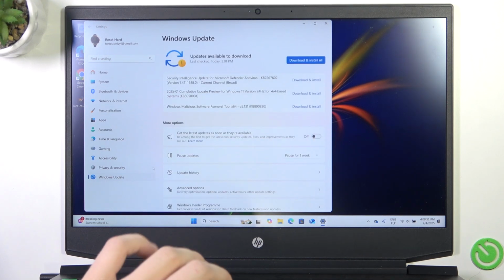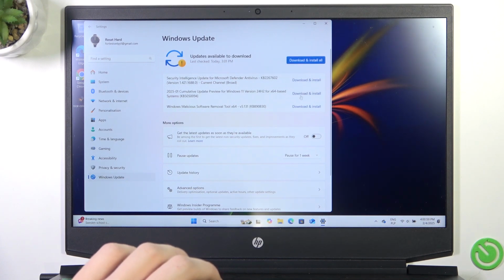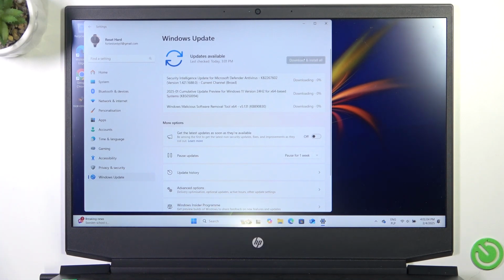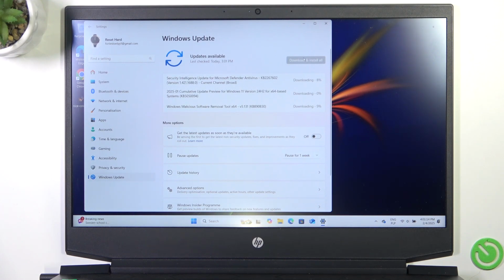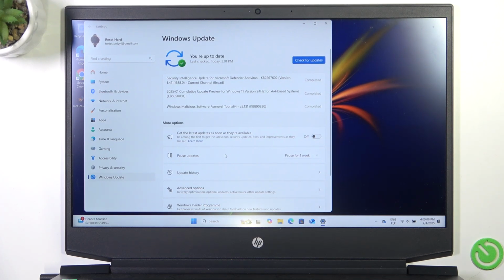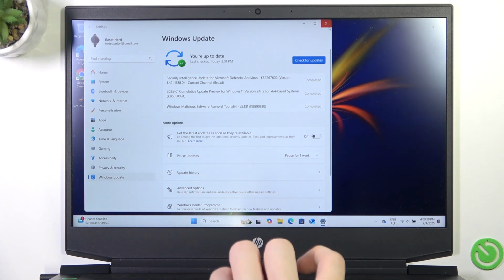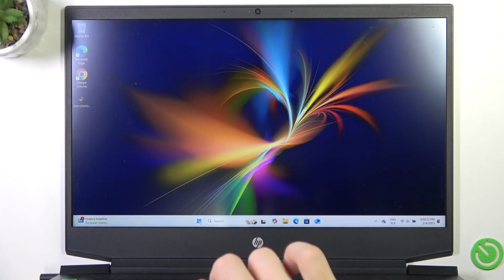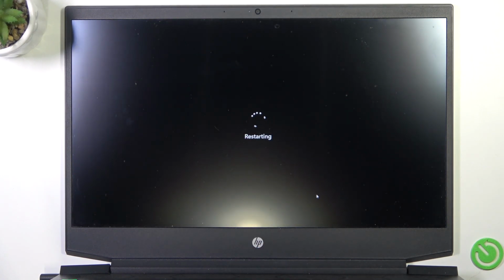How to Update Windows on HP PAVILION Gaming 15 - Checking for System Updates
This video guides you through the process of performing a Windows system update on your HP Pavilion Gaming 15. Learn how to check for the latest updates, install them, and keep your laptop running smoothly with the newest features and security patches. Stay up to date with our easy-to-follow tutorial.

How to perform a Windows system update on HP Pavilion Gaming 15? How do I update Windows on HP Pavilion Gaming 15? Can I check for and install updates on HP Pavilion Gaming 15?